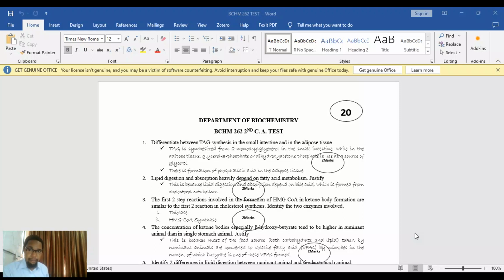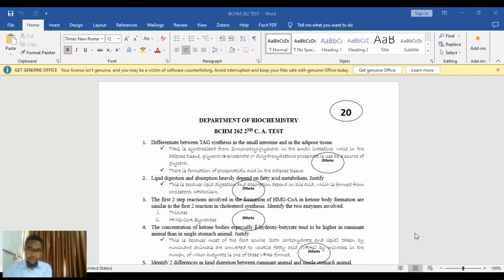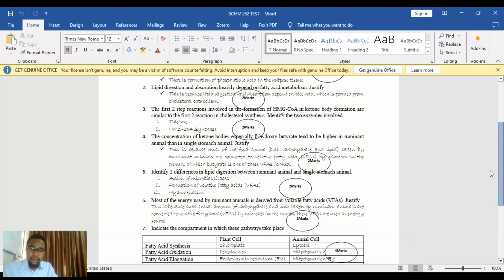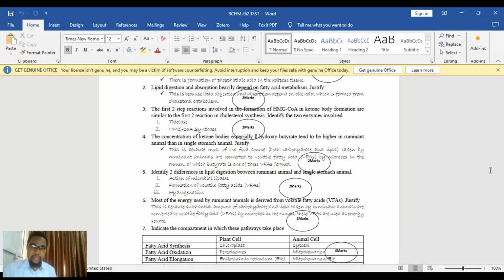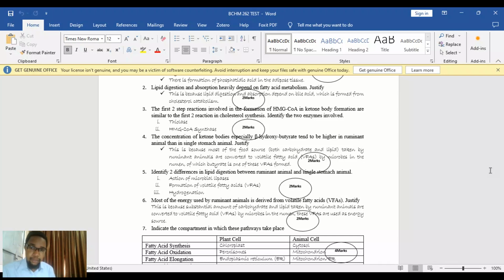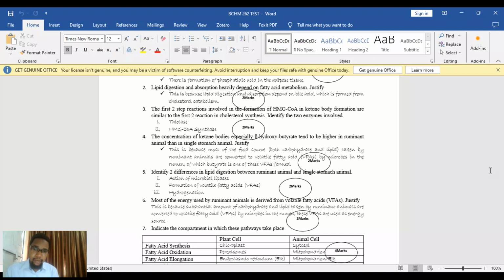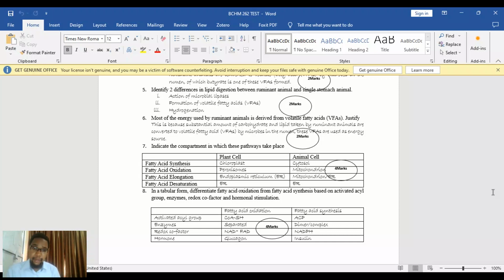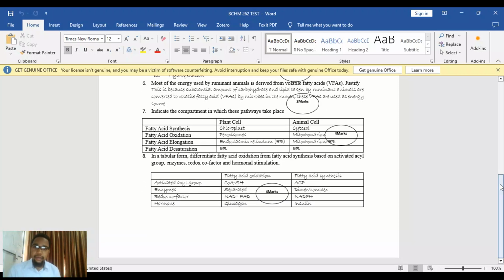Revision on Test Questions